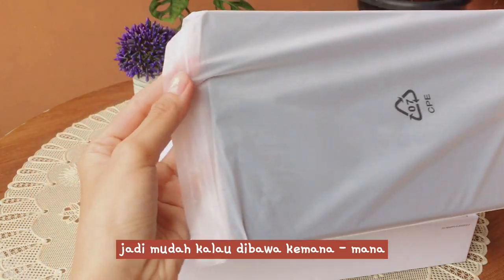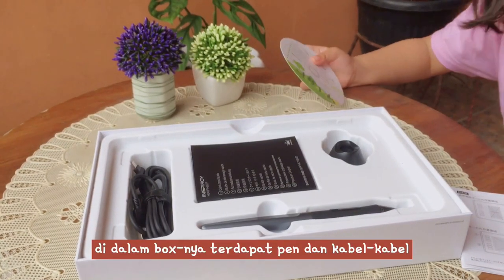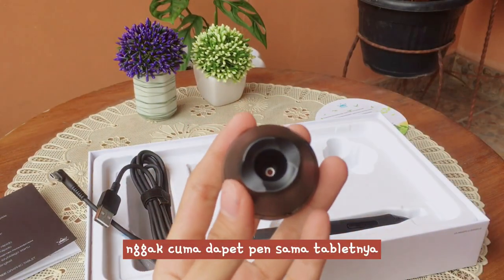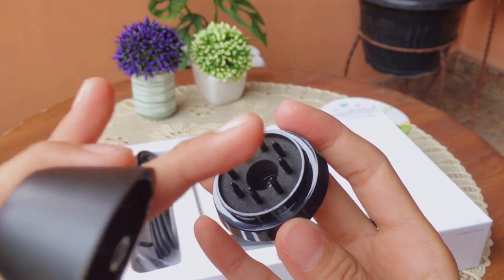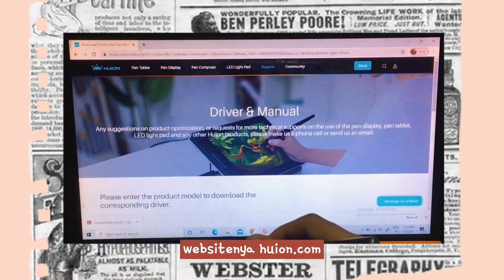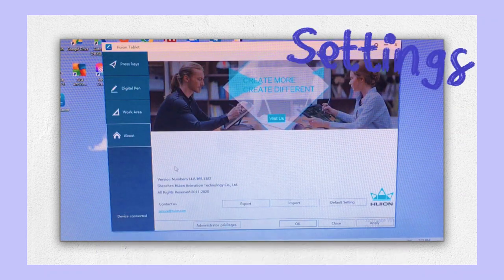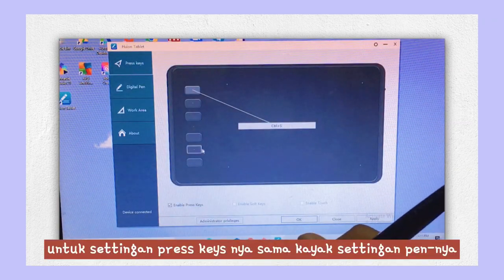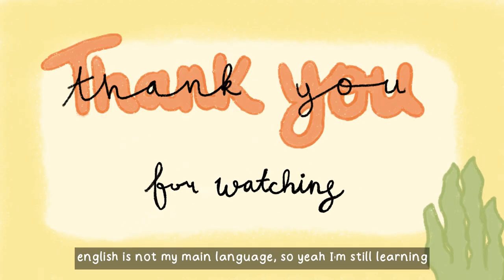Unboxing & Review Huion H640P (2021) | Drawing tablet good for beginners! (Indonesia)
Details of the product:
👉Specification
- Active Area : 6.3 x 3.9 inch
- Report Rate : 233 PPS
- Resolution : 5080LPI
- Pen Pressure : 8192 Levels
- Express Keys : 6
- OS Support : Windows7/8/8.1/10 and Mac 10.11.0 or later versions, Android OS

👉Package Included:
- 1 pcs Huion H640P Graphic Drawing Tablet
- 1 pcs Battery-free Pen
- 1 pcs Micro USB Cable
- 1 pcs Pen Holder(8 Nibs inside and Integrated with Clip)
- 1 pcs Quick Start Guide
- 2 pcs OTG Connector

• Editing apps: CapCut & Filmora 9